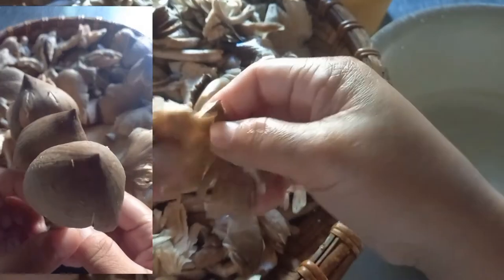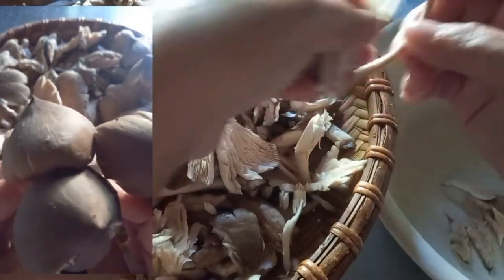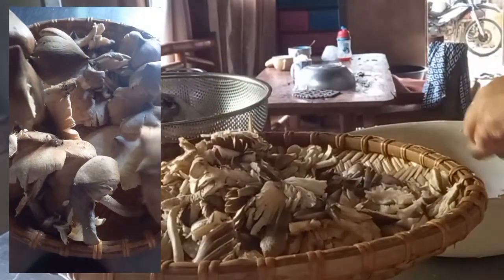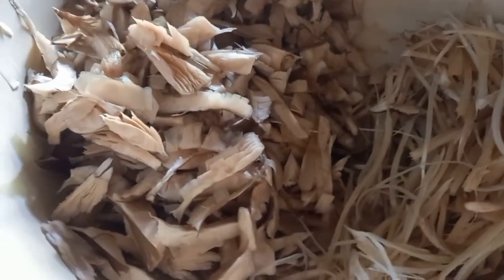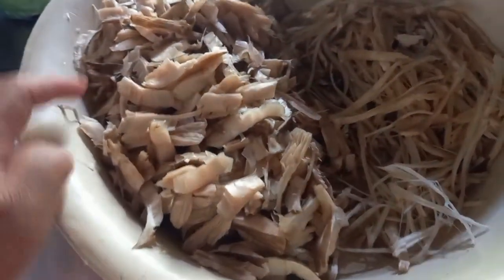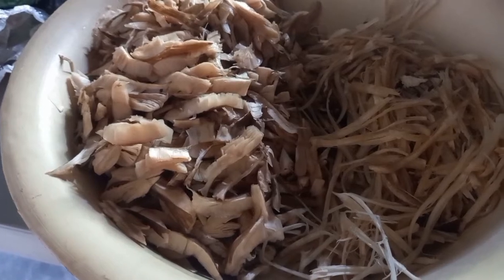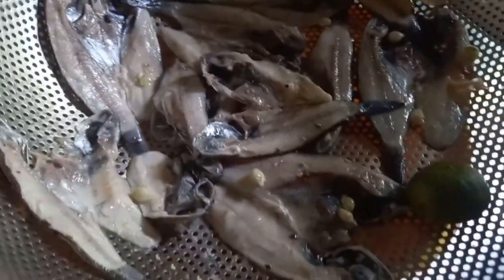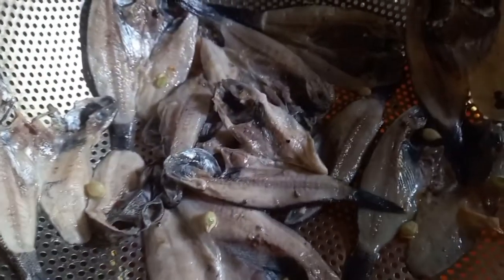COOKING VLOG: Rainy day. Rice Coffee. Wild Mushrooms. Marinated Glow Fish (Amag-amag)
It means so much to us when you show us some love. Salamat po!

Background Music is not mine.

Musician: Figure and Groove
URL: Figure and Groove
Via YouCut Video Editor.

LYKA // mommy_orkid_belle

GET IN TOUCH: In case you would love to send us something. Thank you so much!